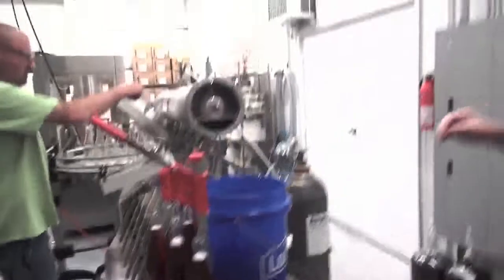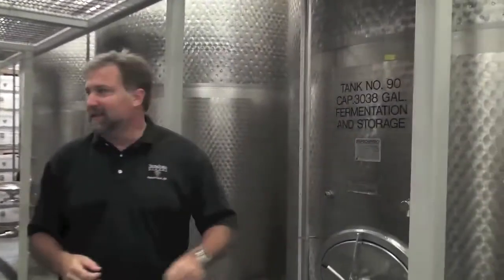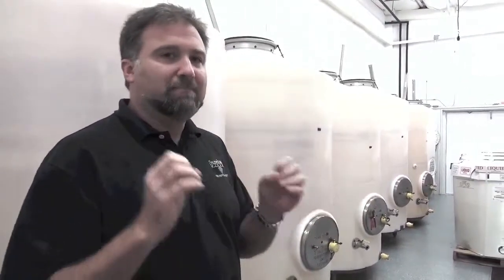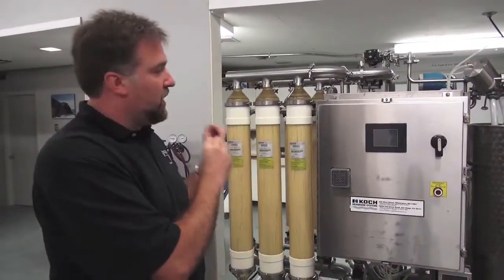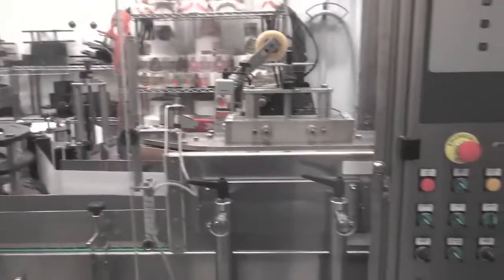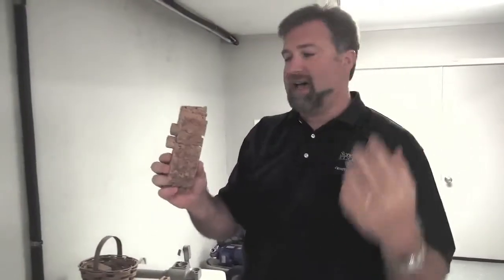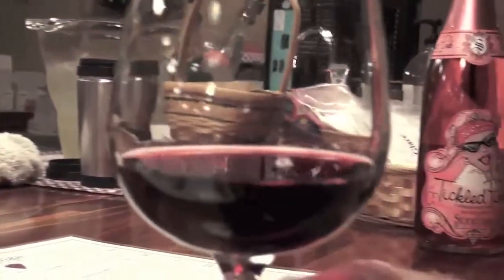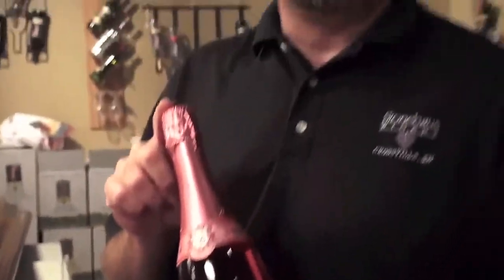STONEHAUS WINERY TOUR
Take a tour of Tennessee's own Stonehaus Winery located in Crossville, Tn. and learn how they make their great selection of wines.